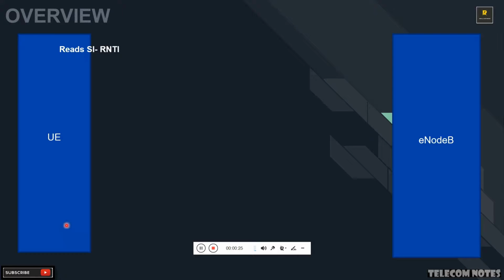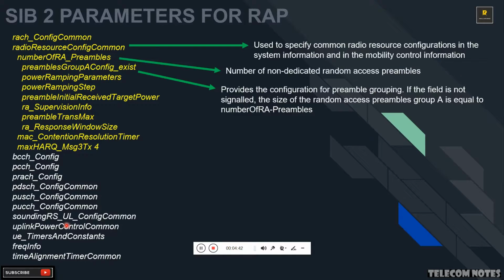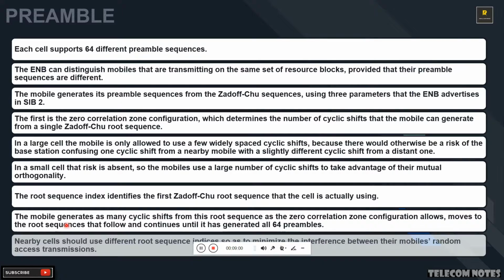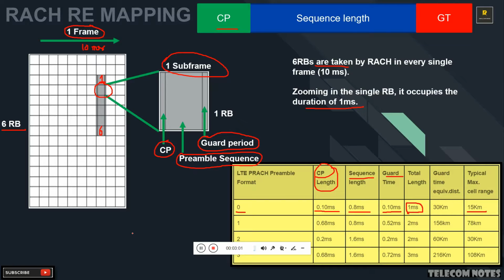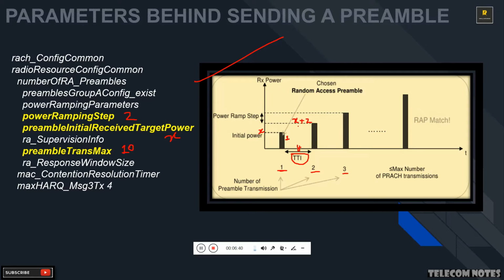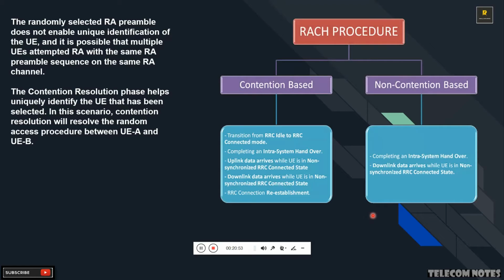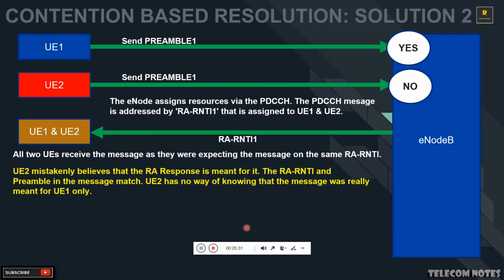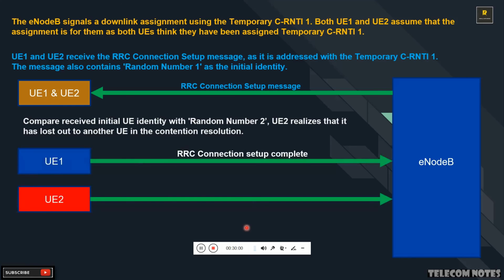TN LTE 14. Random Access Procedure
In this video, we have described the Random Access Procedure with parameters and message flow. We also explained the contention based resolution in detail.

We request you to put the headphones to get a better concentration over the video. Also request you to share your feedback and questions regarding the same.

The questions asked by the viewers are need to be answered by other viewers, if understood the concept. On the other end, we will definitely answer every query. The questions asked will work as a mock questions for other viewers too.